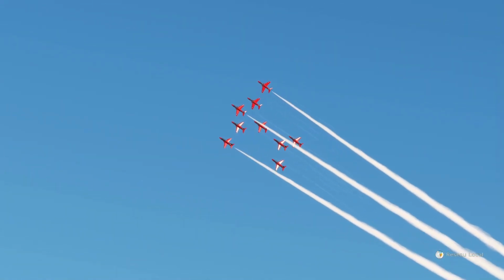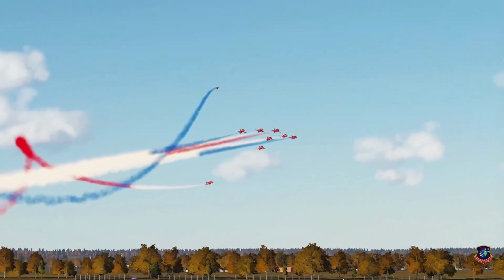Virtual Red Arrows 2018 The Year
Together with our sponsor Thrustmaster we were able to attend several live events and one of our proudest moments, demonstrating what we do to Red 10 of the RAF Red Arrows. Following on from the public events we flew at two virtual airshows which brought a close to an eventful year. Enjoy this 2018 Year in Review !

- The 2018 Virtual Red Arrows -
RED1 Crow
RED2 Teabag
RED3 Ricks
RED4 Viper
RED5 Delta
RED6 Shaggy
RED7 Cinque
RED8 Yammo
RED9 Slider
RED10 Vortex
RED11 Squarey

Music is licensed from Soundstripe

- Visionary By PALA
- Devotion By Thorr
- Unstoppable By Thorr
- Never Look Back By Evermore
- Party By OBOY
- Rhythm By OBOY
- Heaven and Earth By Stephen Keech

Regards, The Virtual Red Arrows